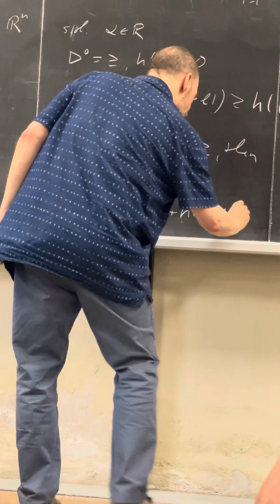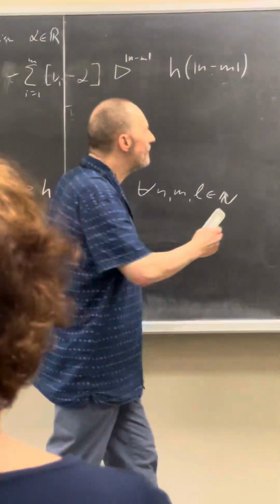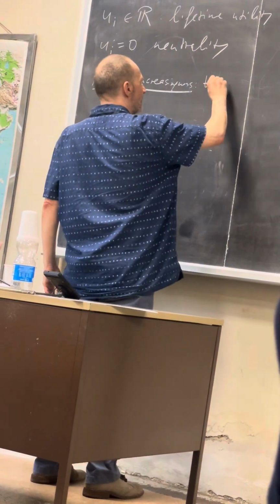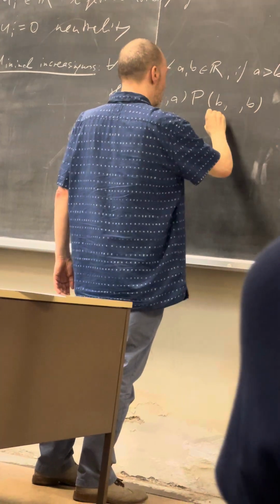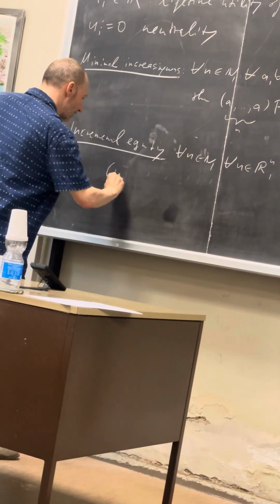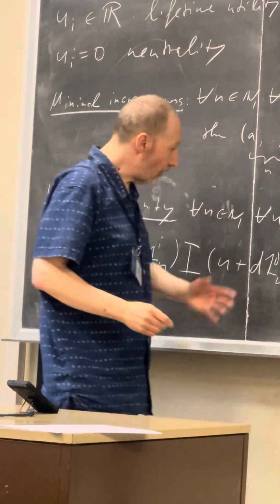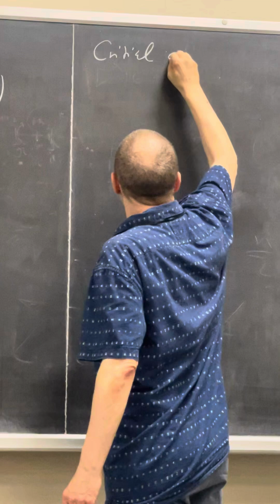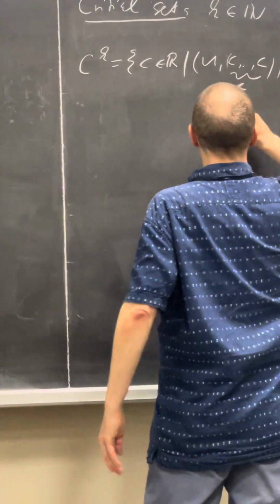Walter Boosert in Udine italy 2024